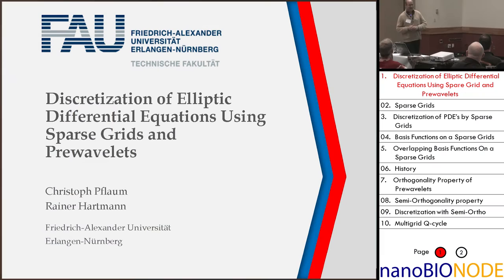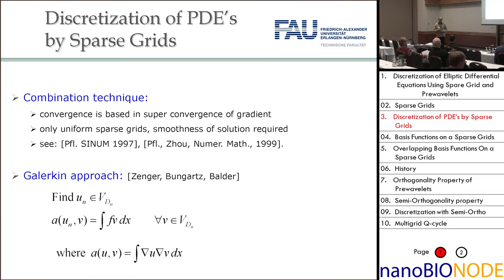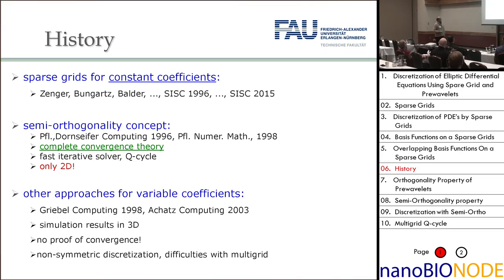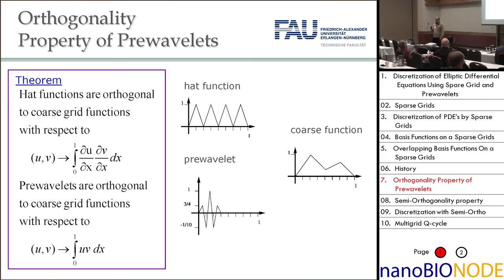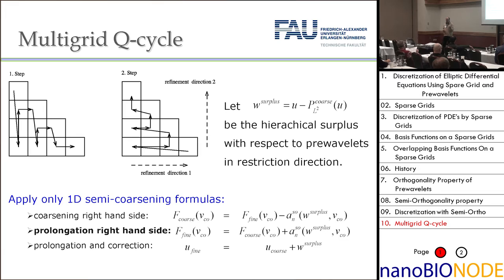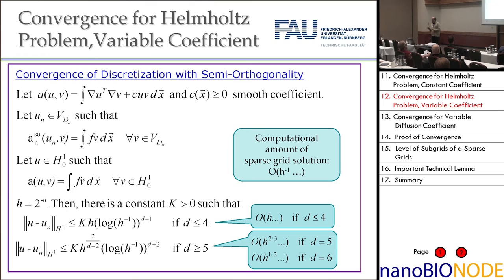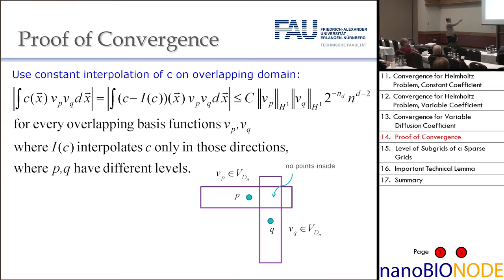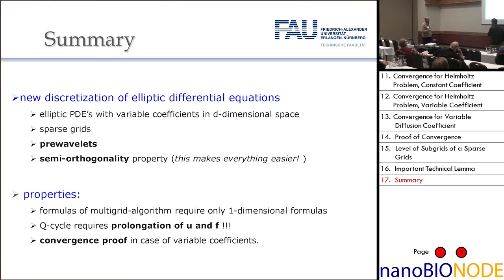Discretization of Elliptic Differential Equations Using Sparse Grids... (Cristoph Pflaum)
"Discretization of Elliptic Differential Equations Using Sparse Grids and Prewavelets"
Cristoph Pflaum
3/27/15
Multigrid Methods Conference